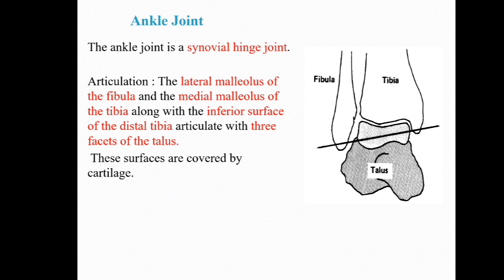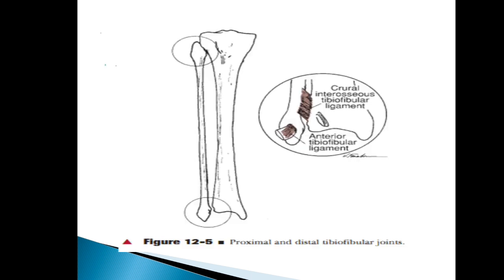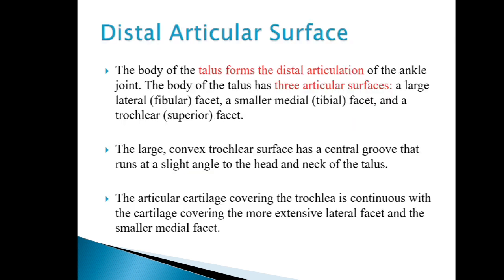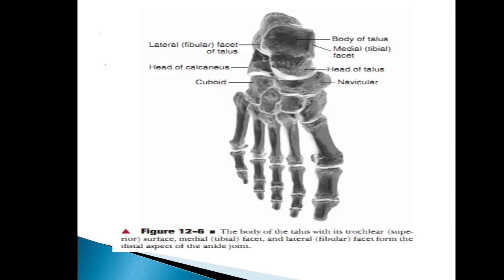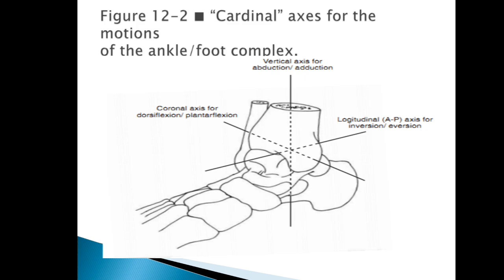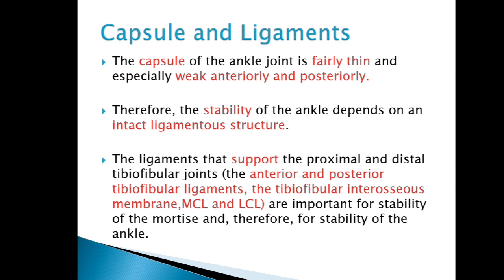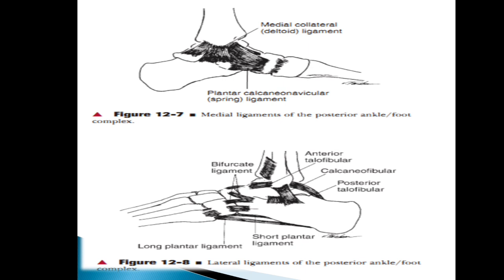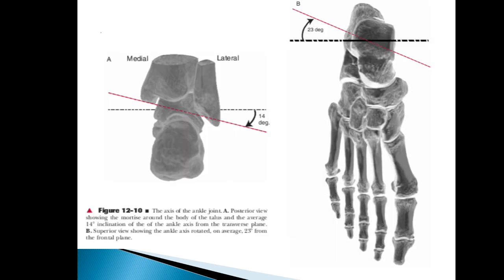Ankle joint anatomy by Dr Kirti Chhabra| Physiotherapy | RPIIT